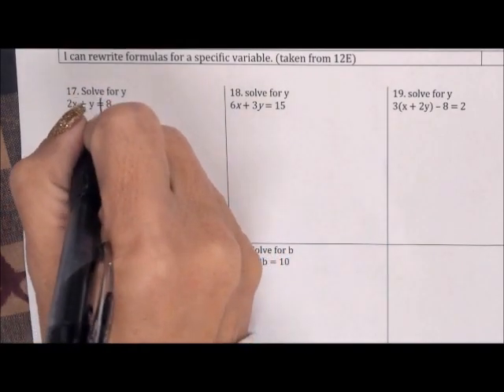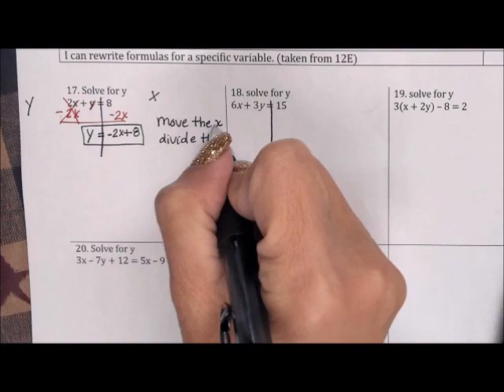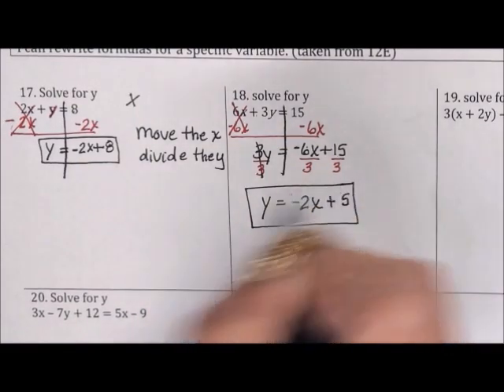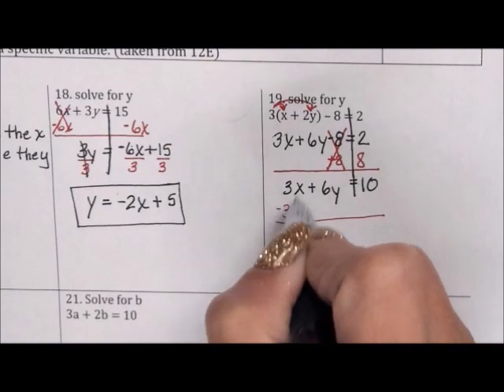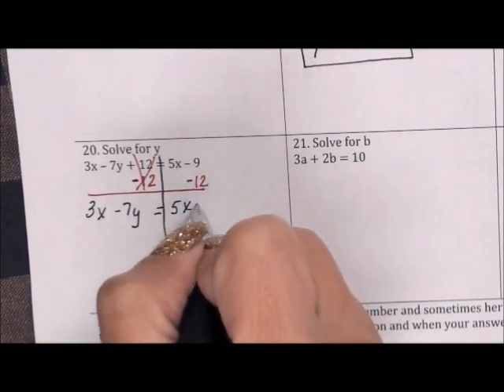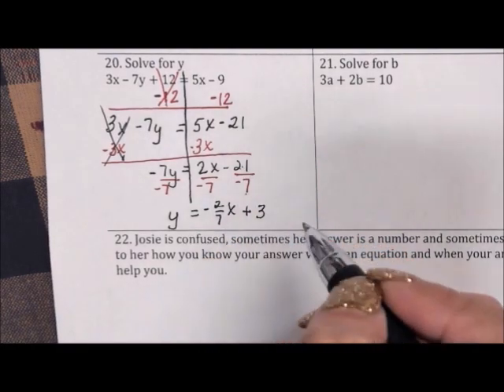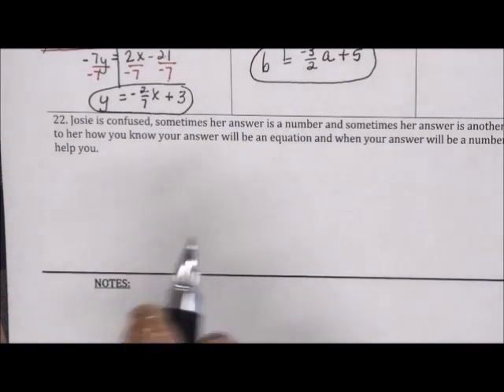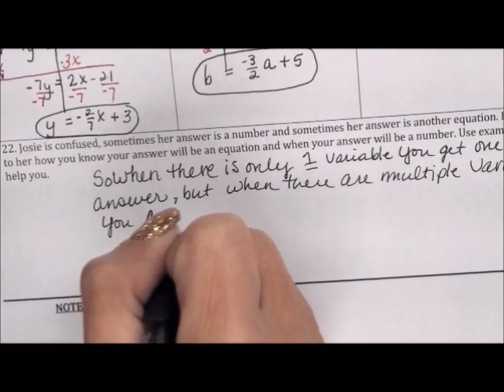Unit 1 TEK 12E Review